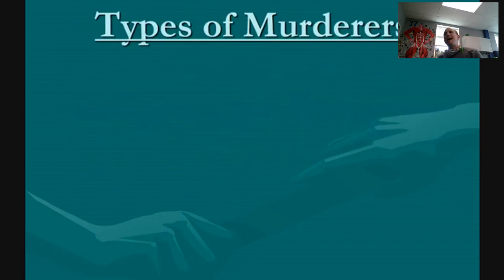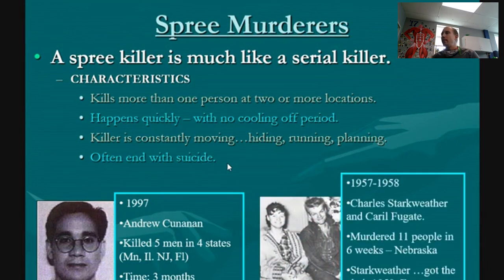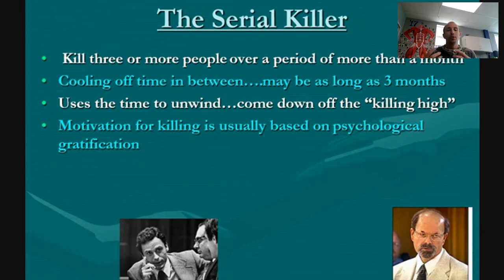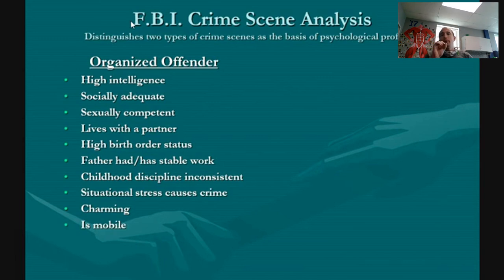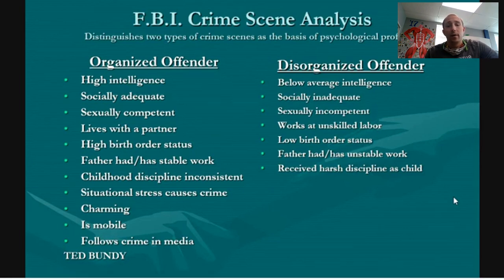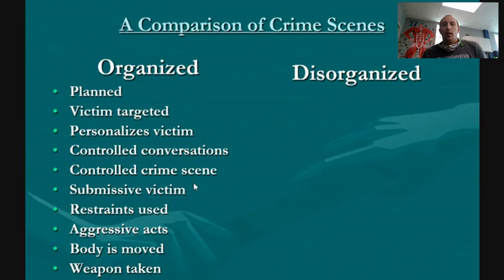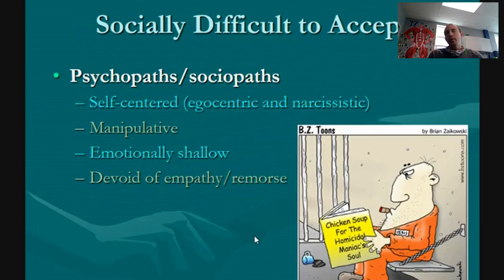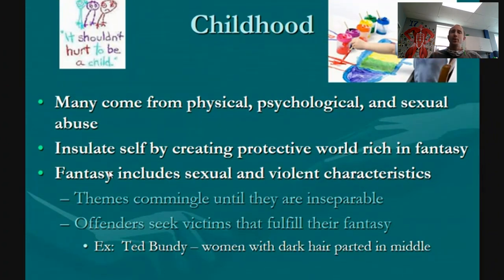Forensic Psychology and Serial Killers S24